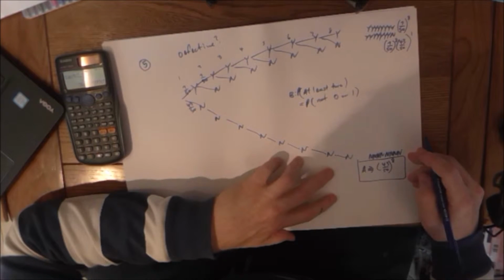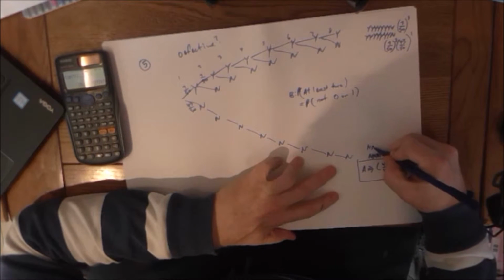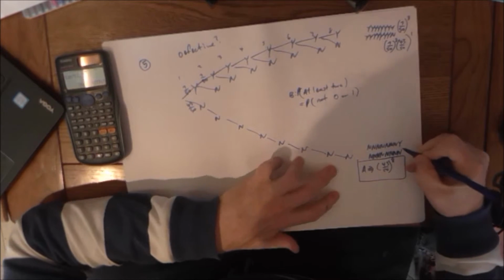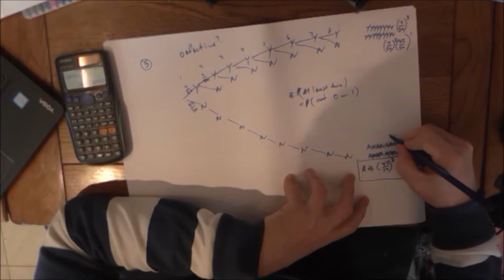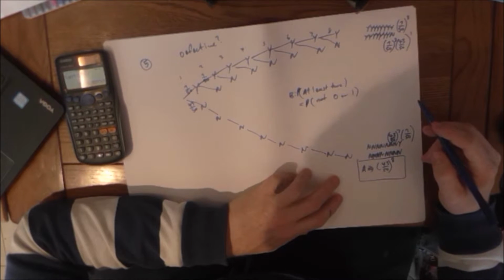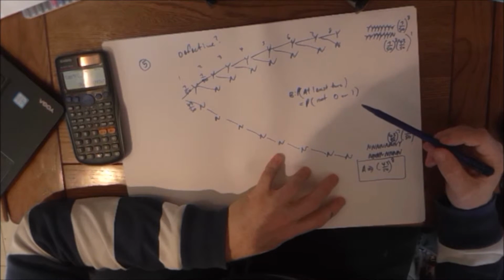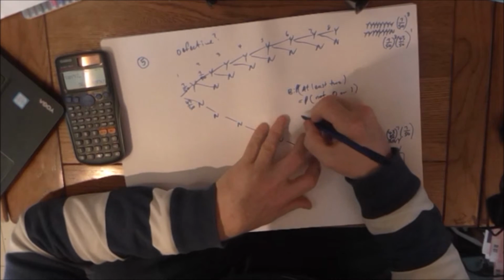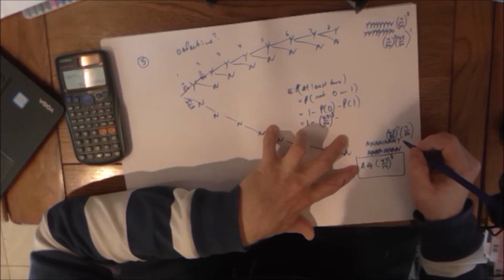Add Maths 2005 Q5